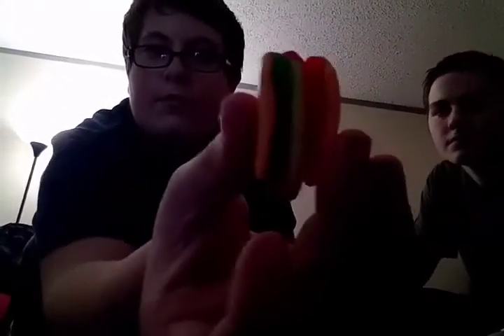GUMMY LUNCH TASTE TEST FT. DAVE MOORE